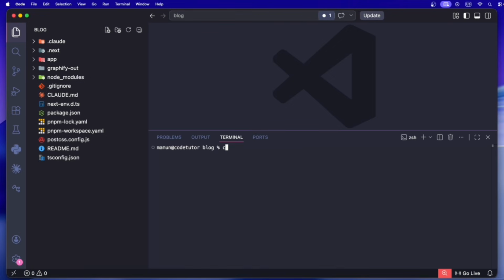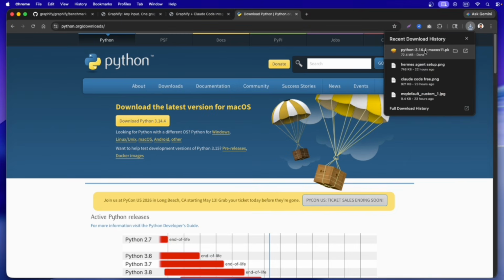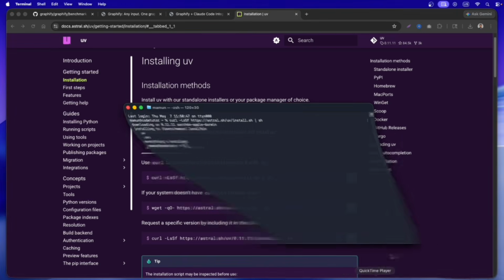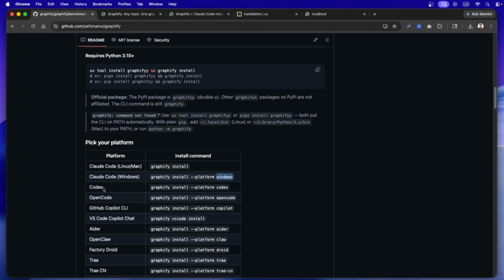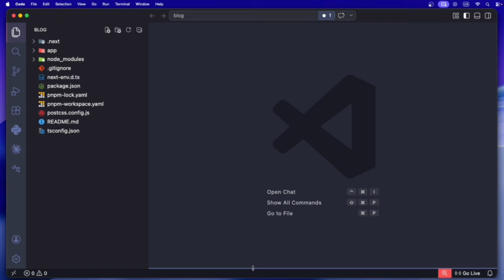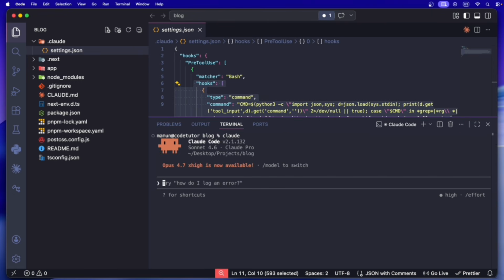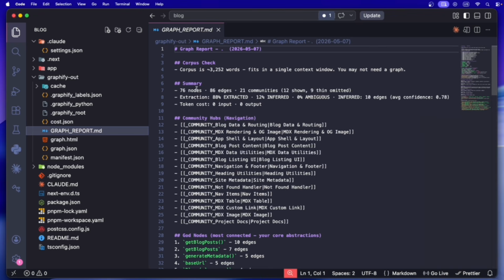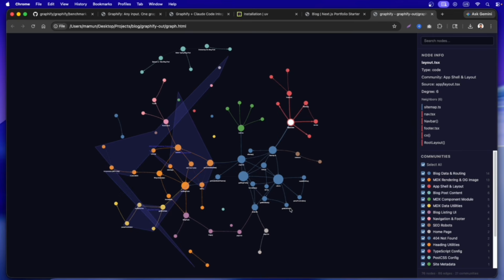I Tested Graphify on My Largest Project (Here's What Happened)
🤖 Facing token limitations with your claude code projects? This ai tutorial introduces Graphiti, an open-source tool that offers practical solutions.

Learn how to overcome common restrictions by converting your project files, docs, and database schemas into a queryable knowledge graph, ensuring better token optimization. This method provides a free and efficient way to manage context and improve your programming workflow.

 The content provided in this video is for educational and informational purposes only. While I strive to provide accurate and up-to-date information from the documentations, technology changes rapidly. Please ensure you are following the latest documentation and best practices. Use of the code or techniques shown is at your own risk.

0:00 Overcoming AI Context Window Limitations
0:52 Setting Up the Environment
3:47 Installing the Graphify Tool
6:37 Integrating Graphify into Your Workflow
9:15 Visualizing Your Project Knowledge Graph